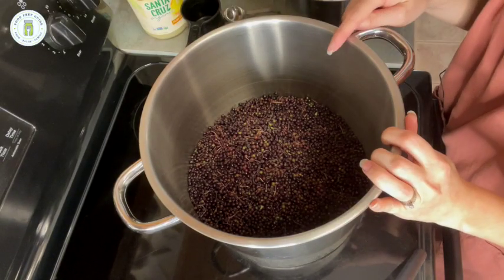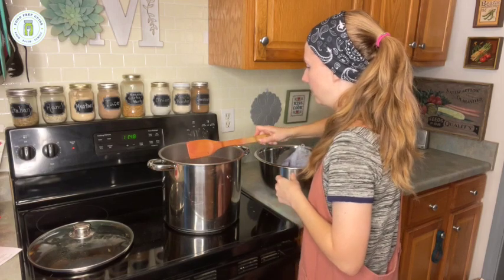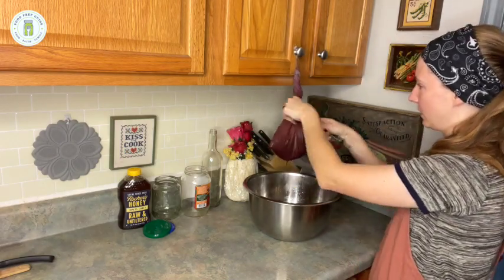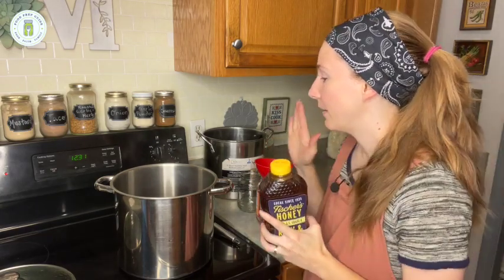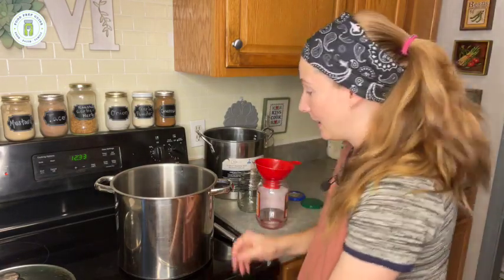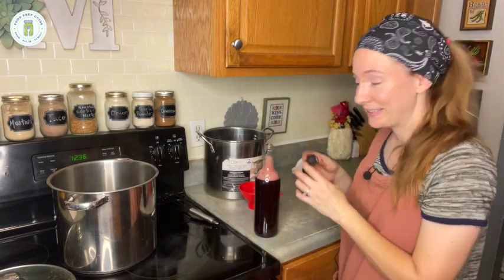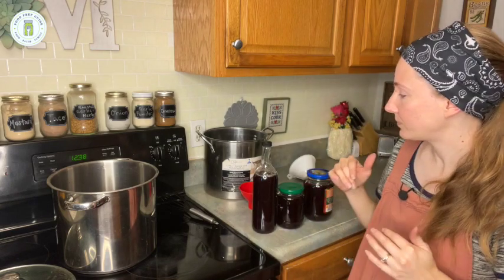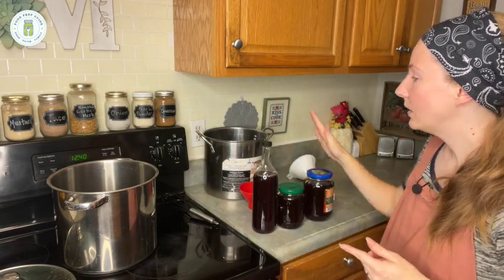How to Make Elderberry Syrup: Step by Step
Learn how to make homemade elderberry syrup from fresh, frozen, or dried elderberries! We had a video glitch that cut out the part about the spices. But no worries! You can get the complete, detailed recipe with all the spices below.

✅ Dried Elderberries

FREE RESOURCE!